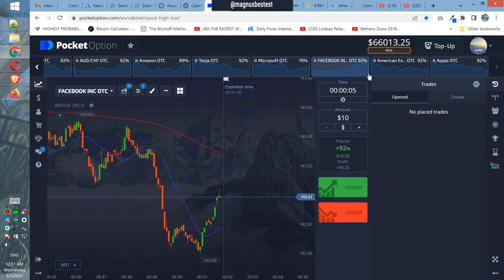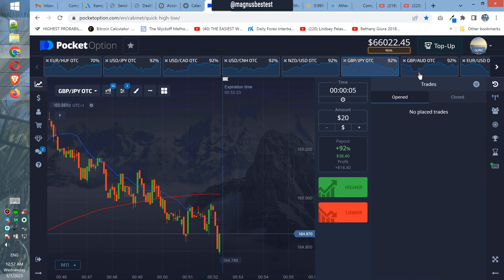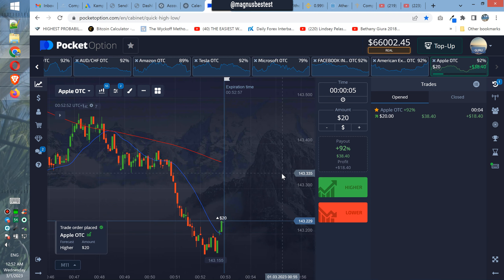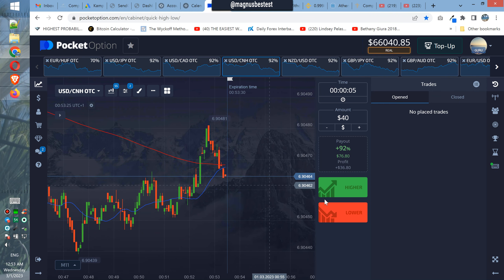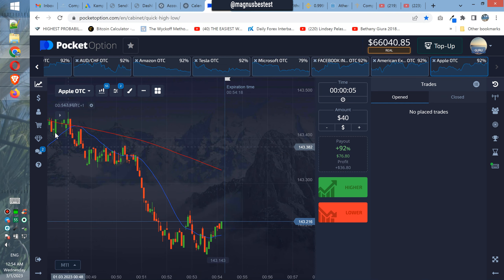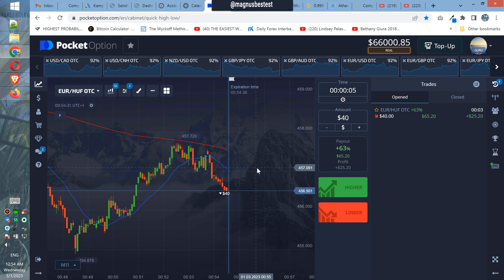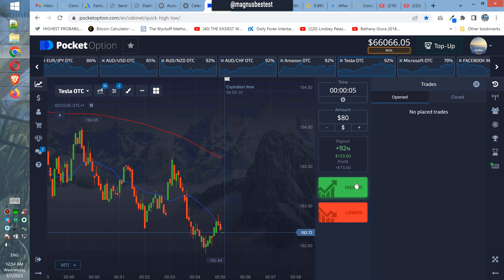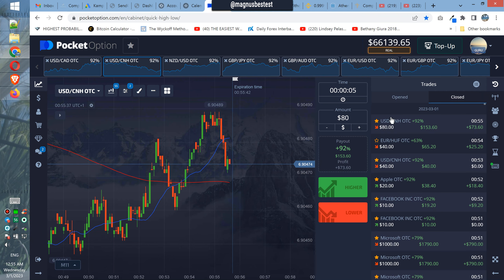Booom!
One time money got returned but I really trusted my quick analysis so entered again and ended up in profit on that same move.

The Best Trading Strategy